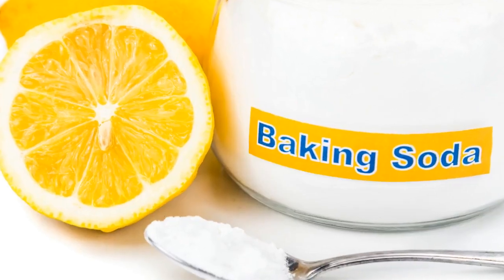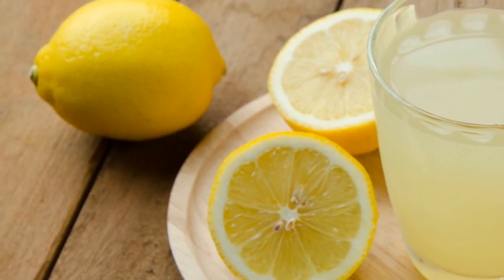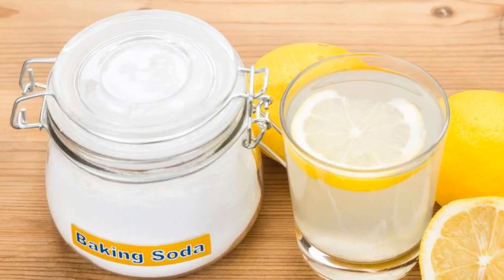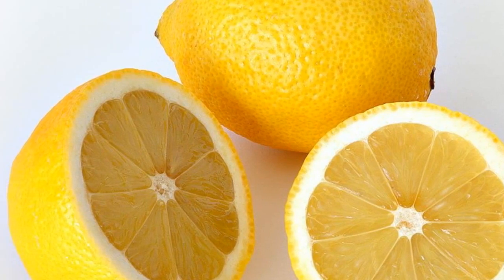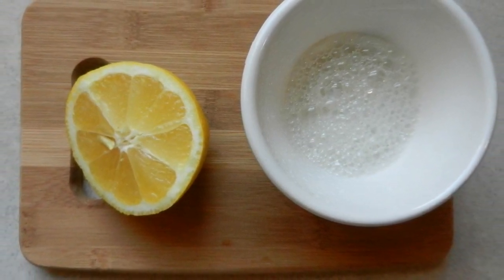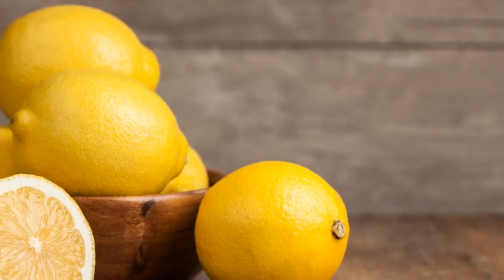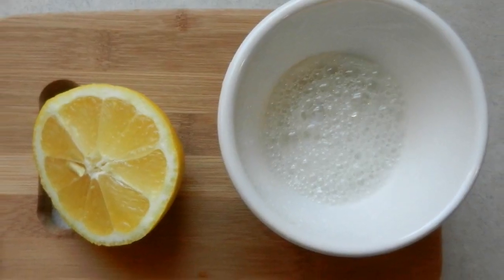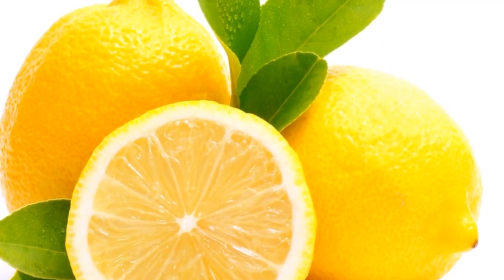Mix of Lemon and Baking Soda is The Most Powerful Life Saving Combination